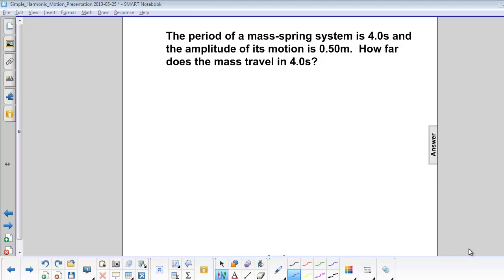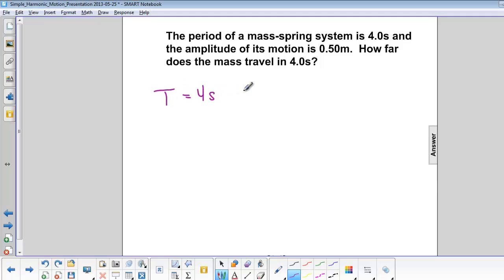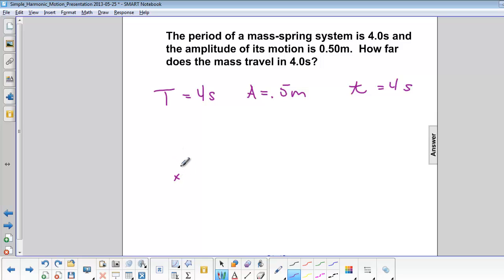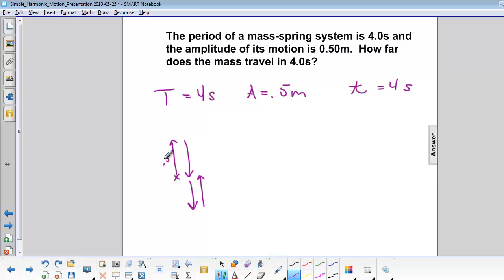SHM - SHM and Circular Motion Q10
The period of a mass-spring system is 4.0s and the amplitude of its motion is 0.50m.  How far does the mass travel in 4.0s?